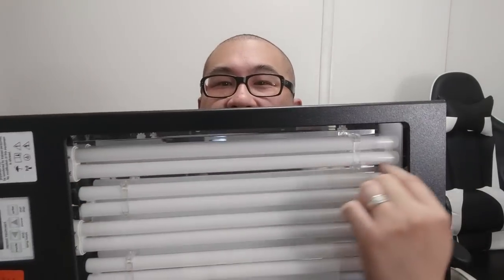I CATCH SOME RAYS DOWN IN PSORIEA [DAAVLIN SERIES-1, PHOTOTHERAPY / LIGHT THERAPY]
There's nothing that a hundred meds or more could ever dooooooooo...
I catch some rays down in Psorieaaaaaaaa...
Gonna take some time to treat the thing Huy's always haaaaaaaddddddd oooo wooo...

Relaxing sounds from my supposedly soothing voice about my experience with the Daavlin Series 1 Phototherapy unit.  This unit was a gift and nothing was asked in return.  I did enjoy my time with the unit, and 2 years later, let's try again!

I am an experienced Psoriasis sufferer and I choose to exfoliate the scales in my own ways to cope with my condition.  Please consult a doctor about your skin questions.

✔ FAQ:

On its own, it hurts when the skin gets super dry.  The act of scraping, scrubbing, or other forms of removal do not hurt.

🥥 Favorite Moisturizers?
Coconut oil - works best for penetration with a pleasant scent.  Also helps well with removal of the flakes!

💉What medications are you on?
Currently I'm on a biologic injection.  Consult your doctor to see which is best for you.  Examples are Enbrel, Humira, Stelara, Taltz, Cosentyx.

✂ What treatments have you used?
Clobestal, betamethasone dipropionate, dovonex, and various other steroids, UVB, salt baths, and creams.

🍏 Have you tried various natural diets?
Yup!  Didn't work for me.

🧙‍♂️ What is Plaque Psoriasis?  Psoriasis is a skin disorder / immune system disorder that presents itself as red, raised patches of skin.  These red patches will then become scaly and flaky due to the increased regeneration rate of the skin cells.  Normal skin regenerates approximately every 30 days.  Psoriasis skin regenerates 3-6 days.  It regenerates so quickly that the dead skin doesn't have time to release itself, thus continually growing in thickness until eventually it is too dry and falls off!   Hairy areas general are more proned to psoriasis, not sure why.  My scalp psoriasis used to produce large patches and flakes, and I mistook them for dandruff when I scratched.

There are many types of psoriasis:
plaque
guttate
inverse
pustular
erythrodermic
psoriatic arthritis

Other similar skin problems:  seborrheic dermatitis, ichthyosis, dermatillomania

Similar terms and phrases:  schuppenflechte, skin peeling off,  dry skin, dry scalp, pumice, lava pumice stone, dandruff removal, flakes in hair, extreme psoriasis,  psoriasis removal, dandruff scratching, 건선